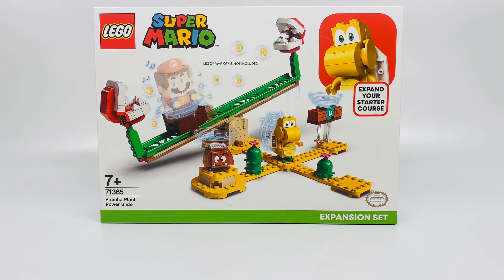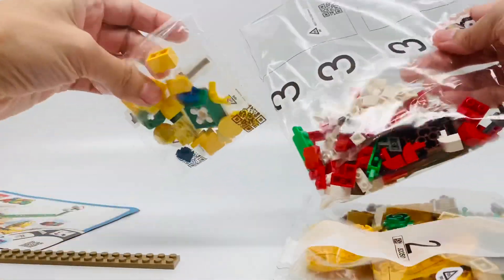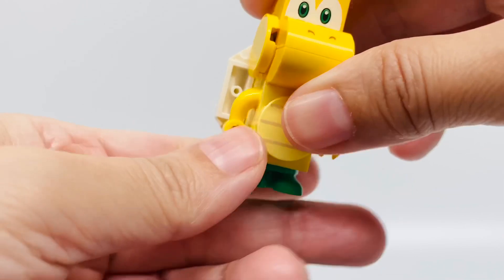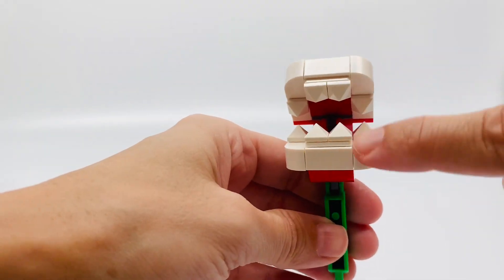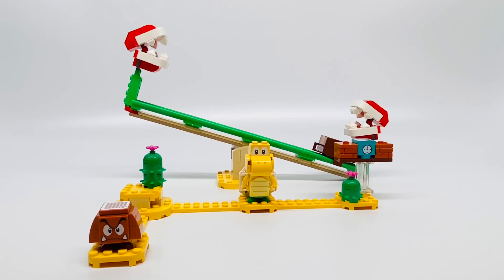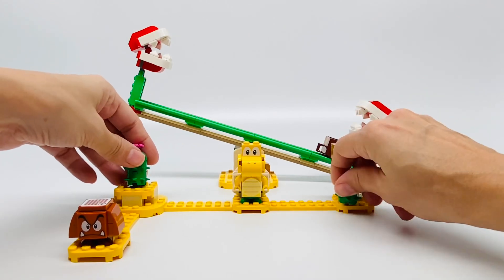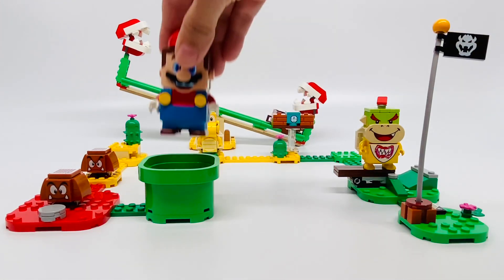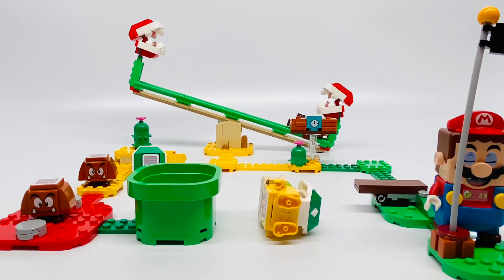LEGO Super Mario Piranha Plant Power Slide review!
just2mom looks at the new Nintendo LEGO Mario Piranha Plant Power Slide!